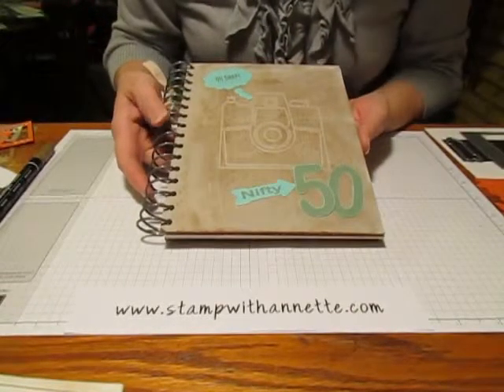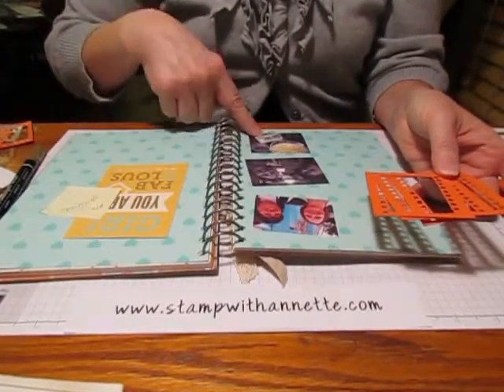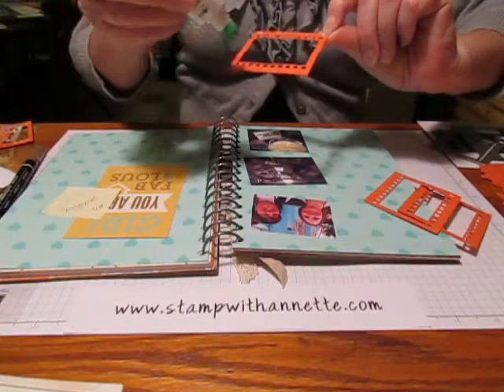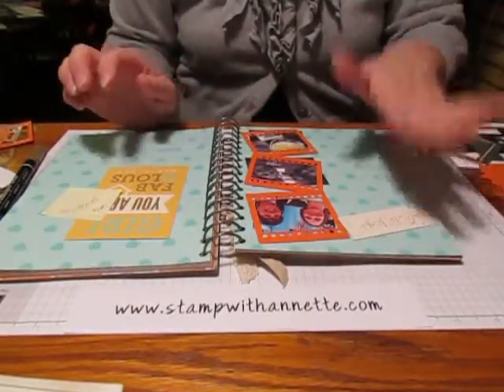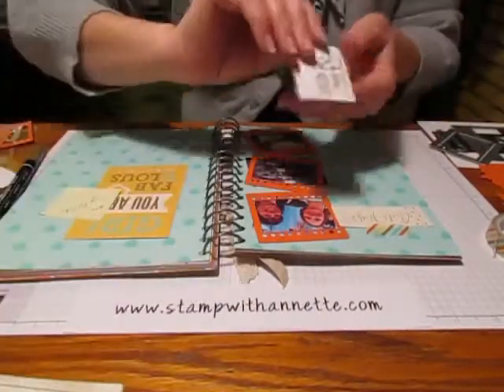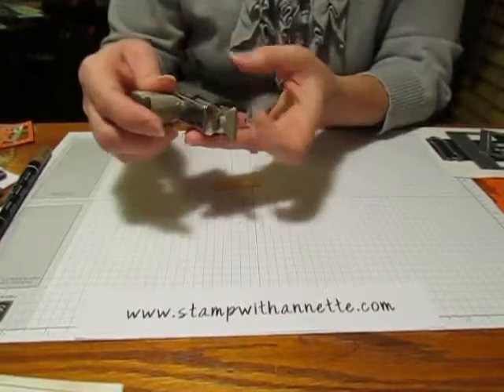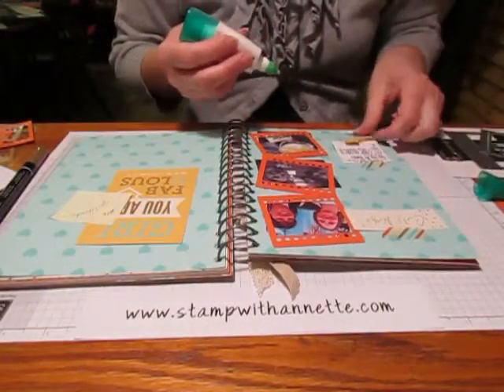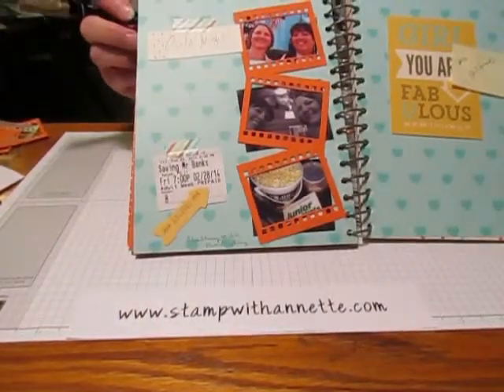Retro Fresh #2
This is the second video in a series on Stampin' Up!'s Retro Fesh product suite. I complete a page in my journal and give some tips on using the On Film Framelits.